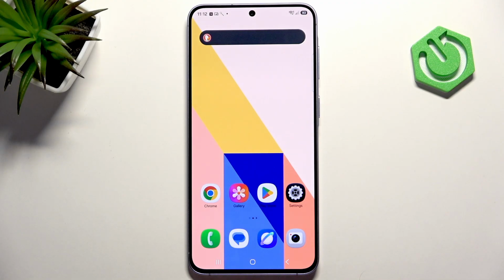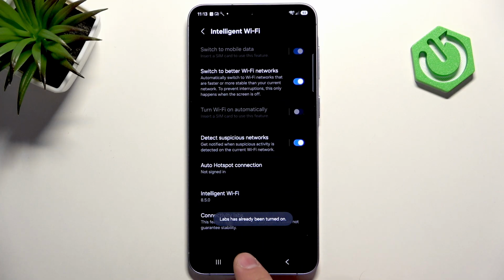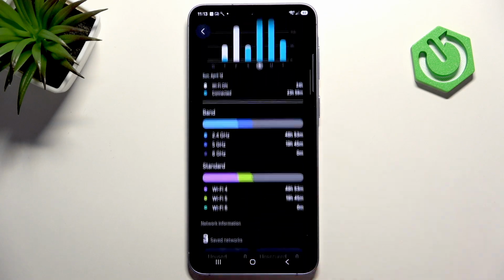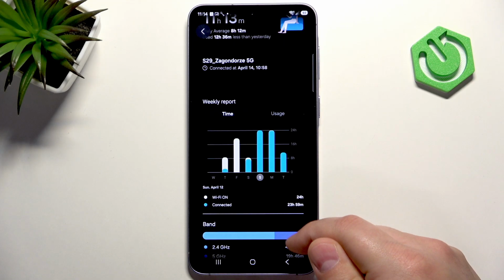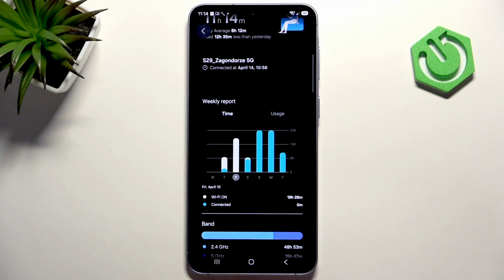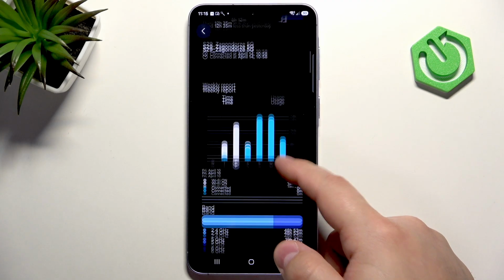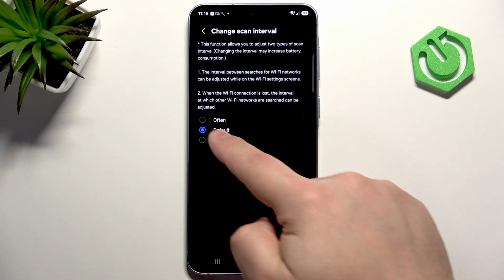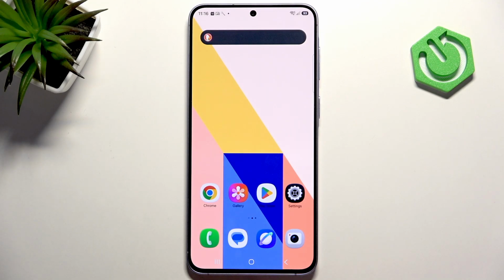SAMSUNG Phone – How to Use Connectivity Labs to Maximize Battery Life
In this video I show how to use the hidden Connectivity Labs menu on your SAMSUNG phone to improve and maximize battery life. You will learn how to open Connectivity Labs (Settings → Connections → Wi‑Fi → More Options → Intelligent Wi‑Fi), how to read the weekly Wi‑Fi usage report (Wi‑Fi on vs Connected), and how to reduce battery drain by changing the Wi‑Fi scan interval in Wi‑Fi developer options. These simple steps stop constant Wi‑Fi scanning and help extend daily battery runtime on your SAMSUNG phone.

How to use Connectivity Labs on SAMSUNG phone to maximize battery life?
How to change scan interval in Connectivity Labs on SAMSUNG phone?
How to find the Connectivity Labs menu on SAMSUNG phone?

0:00 Introduction
0:16 Open Settings → Connections
0:29 Wi‑Fi → More Options → Intelligent Wi‑Fi
0:52 Enter Connectivity Labs and overview
1:11 Read weekly Wi‑Fi usage report (Wi‑Fi on vs Connected)
2:39 Wi‑Fi developer options – change scan interval (Off/Default/Rarely)
3:27 Close settings and final tips